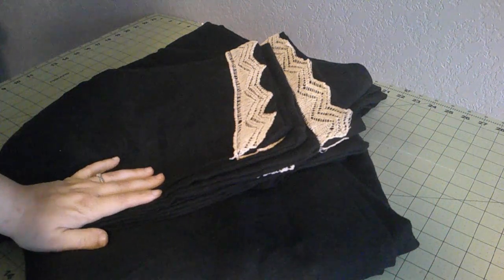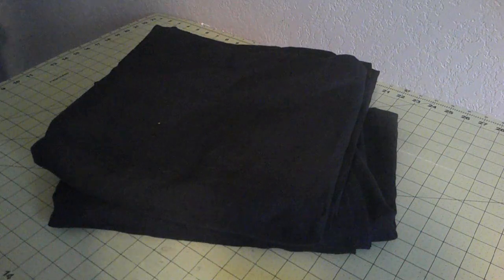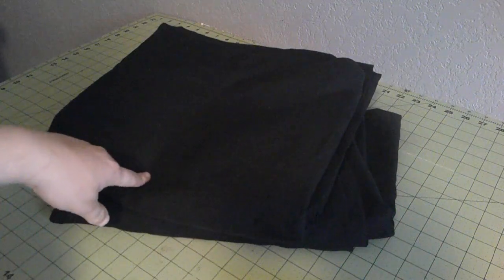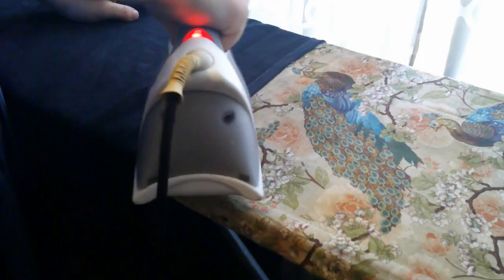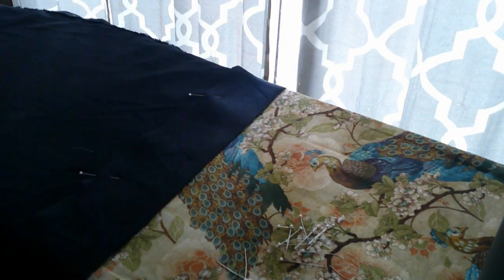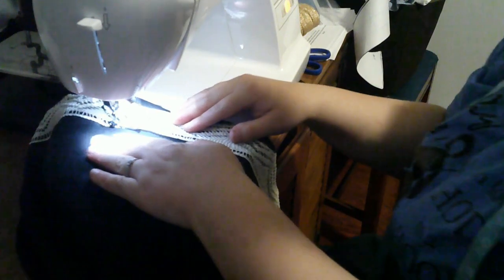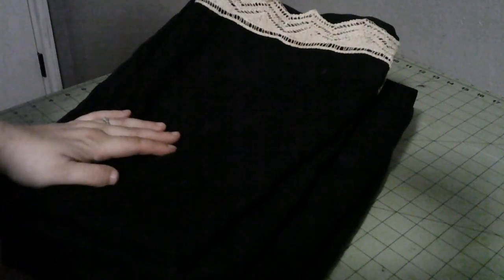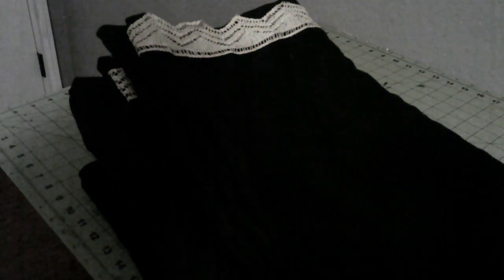The Hope Chest Bedding #2 || Sewing the Summer Sheets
The first installment